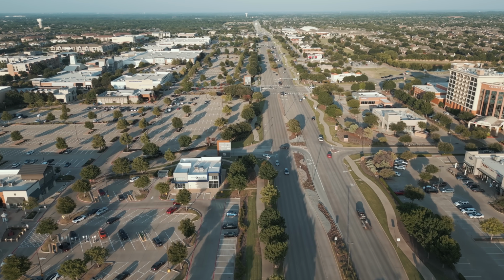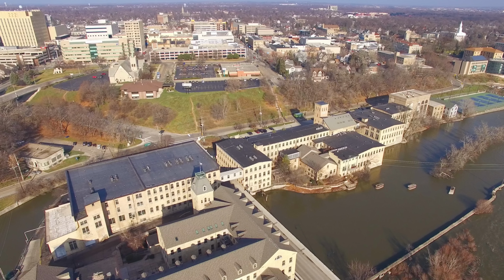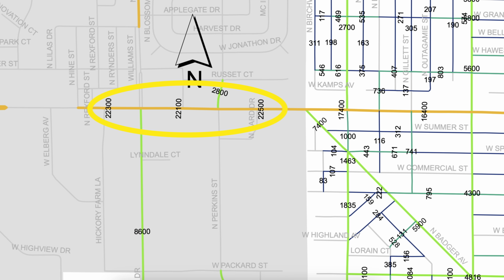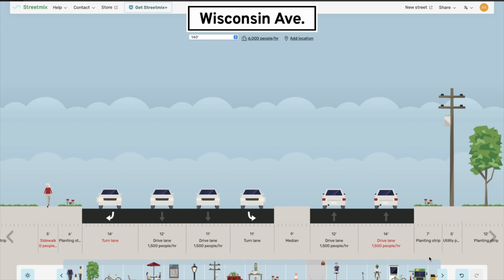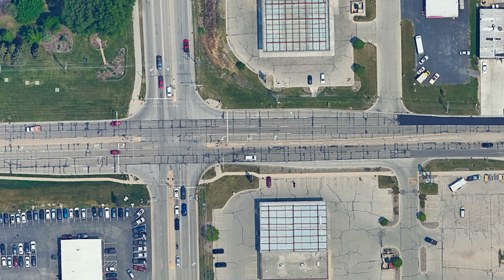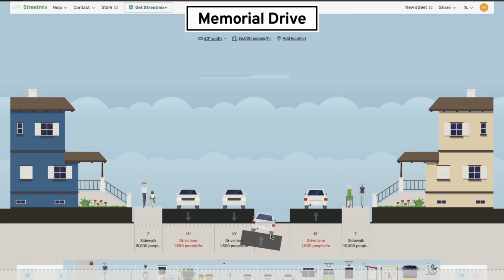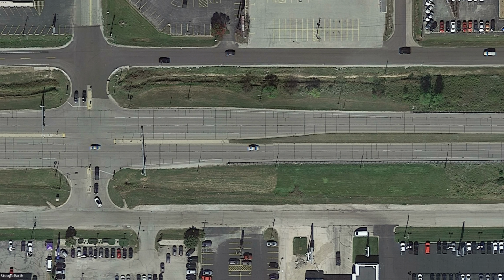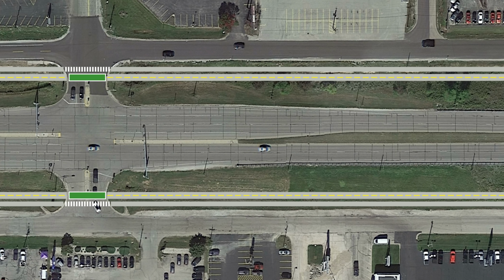How to Fix America's Worst Streets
Suburban arterial roads, sometimes known as "stroads," are some of the most dangerous streets in a city's network. Cars drive on them fast, and there is often limited facilities for those walking and on bikes. But they can be fixed!

Produced by Dave Amos and the fine folks at Nebula Studios.
Written by Dave Amos.
Select images and video from Getty Images.
Black Lives Matter.
Trans rights.